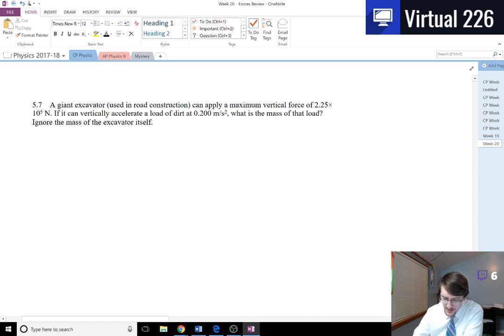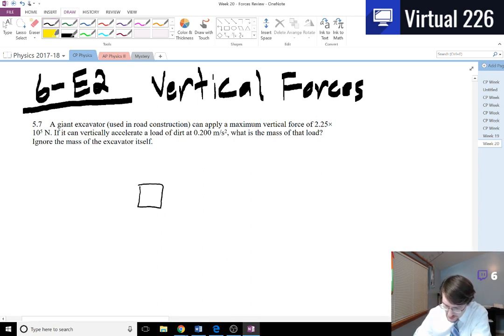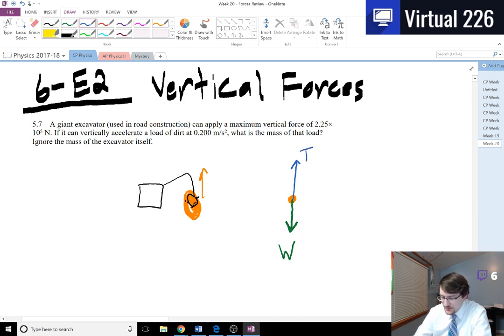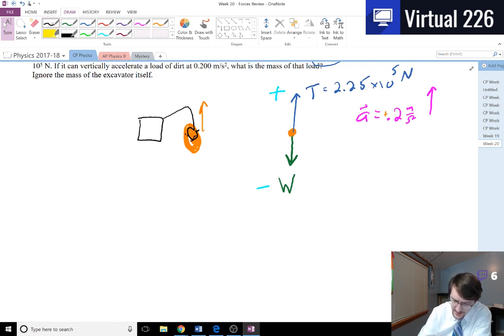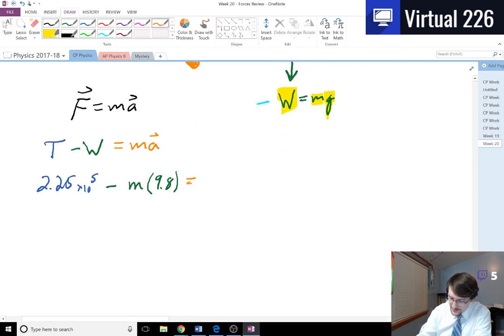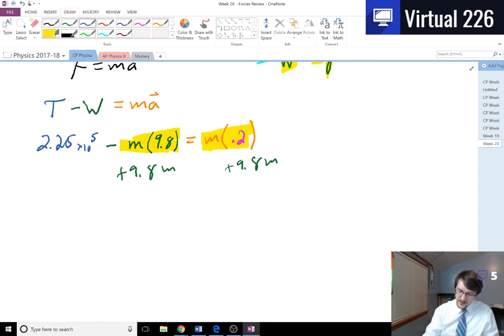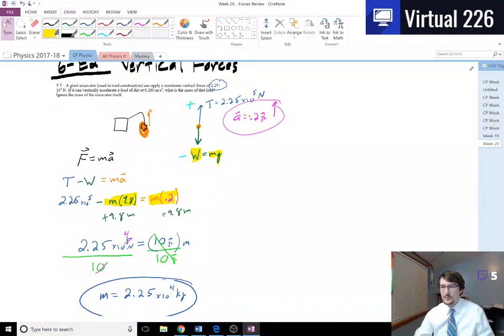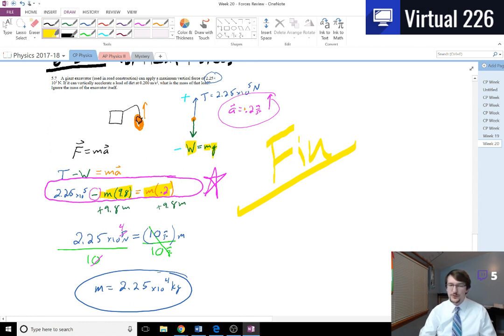CP Unit 6 (E2) - Practice Problem #5.7 Excavators Excavators Excavators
We look at a vertical forces problem in where we know the maximum vertical force that can be applied as well as the acceleration of the body.